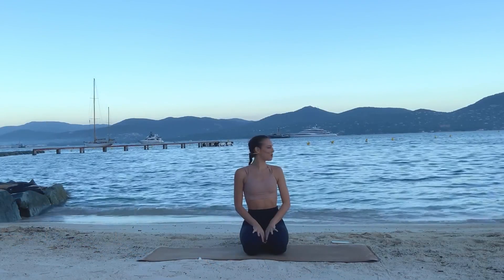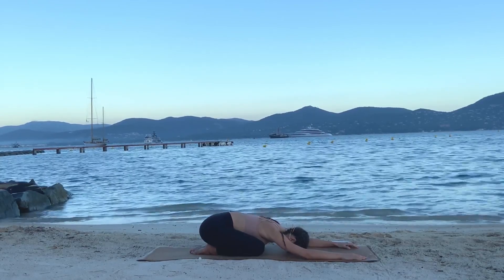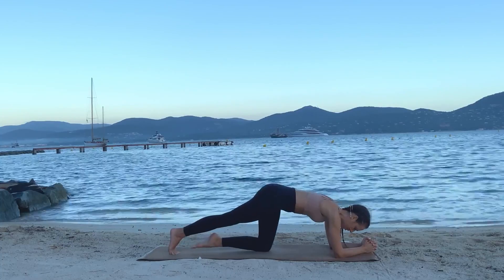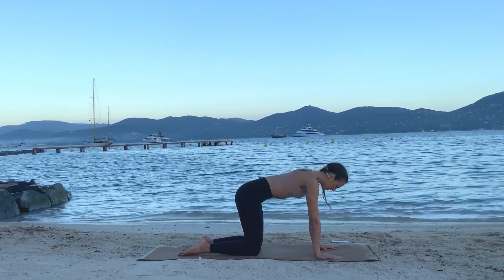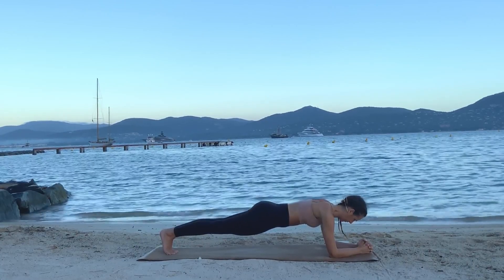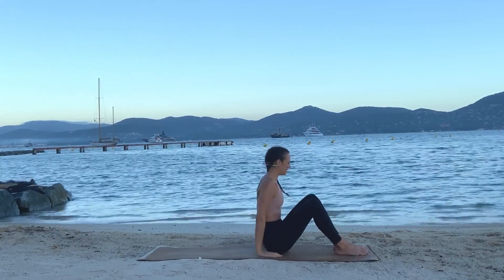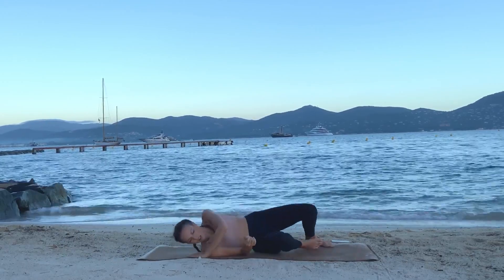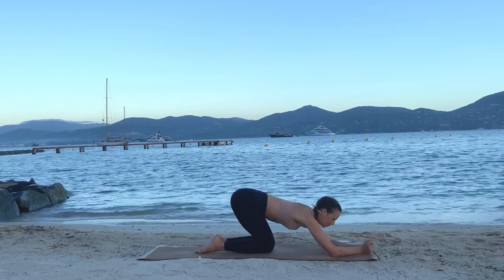Daily Back Rehab (10 min)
Coming back from a back injury ? Do this everyday to strengthen your core and spine, and increase mobility. This is my FAVORITE sequence for the back

Discover my platform with 250+ HD recorded workouts. Start your FREE 7-day trial today

Ready for a challenge? Here are 4 of my 10 & 14 day programs